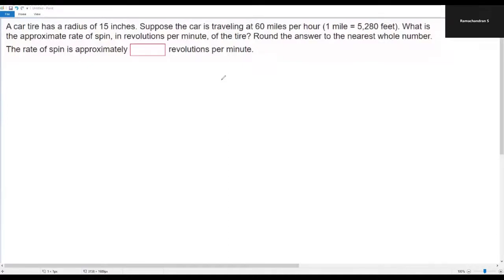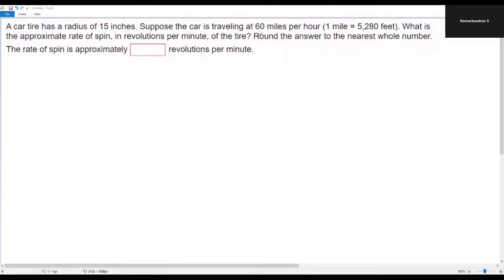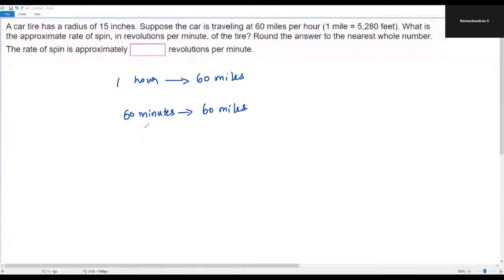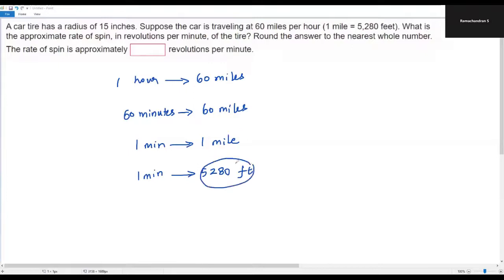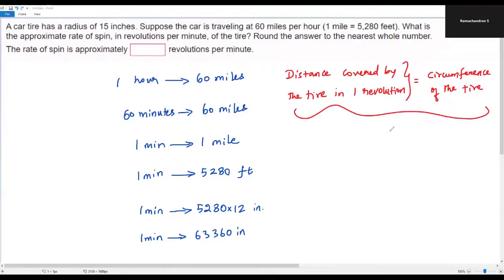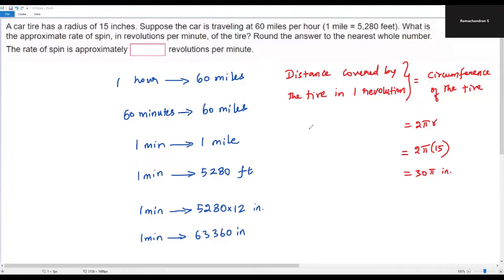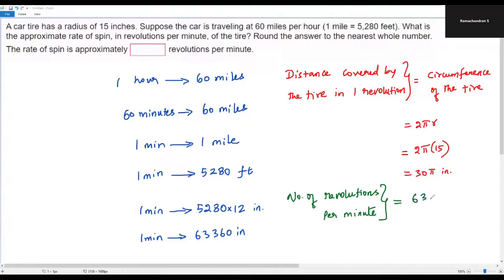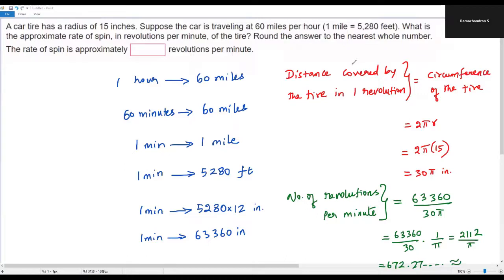Precalculus : Calculating Tire Revolutions Per Minute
Precalculus: Calculating Tire Revolutions Per MinuteA car tire has a radius of 15 inches. Suppose the car is traveling at 60 miles per hour (1 mile = 5280 feet). What is the approximate rate of spin, in revolutions per minute, of the tire? Round your answer to the nearest whole number. The rate of spin is appoximately ____ revolutions perminute.

Join us for a detailed math tutorial where we explore a pre-calculus problem involving a car tire's rotation. This video focuses on understanding how to approach problem solving by setting up an equation to calculate the rate of spin. We systematically work through the mathematics to derive the correct solution, applying fundamental math concepts. 📚